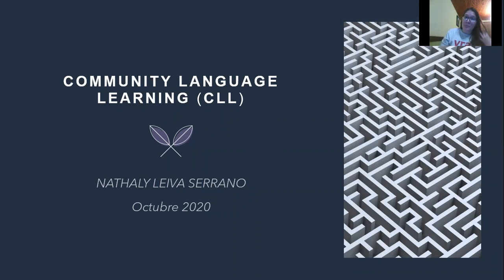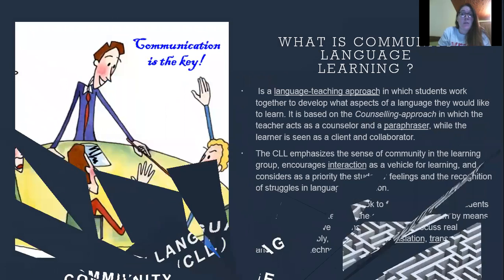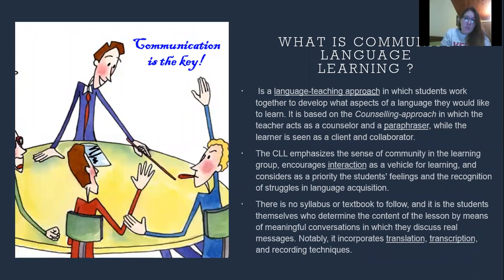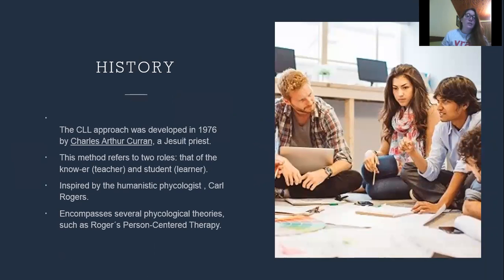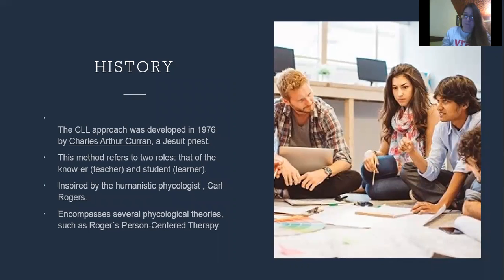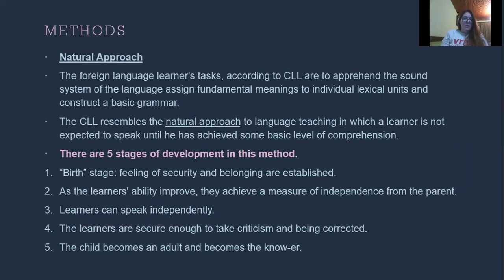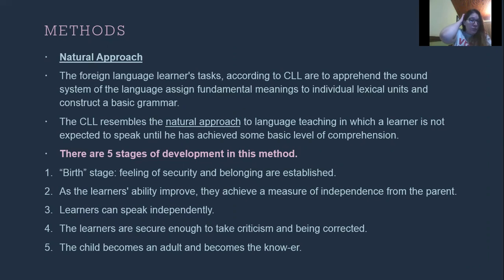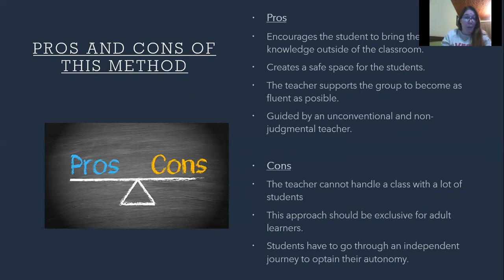Community Language Learning